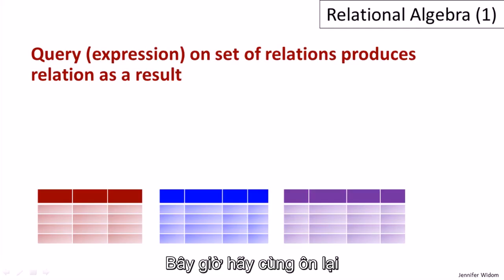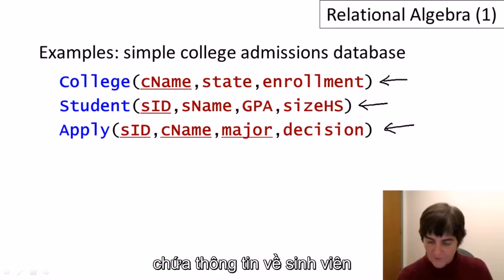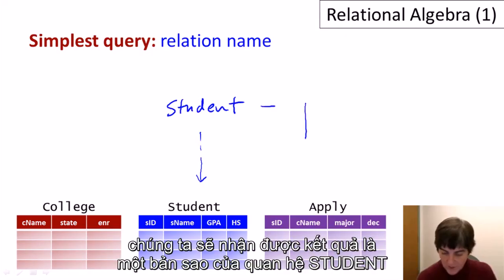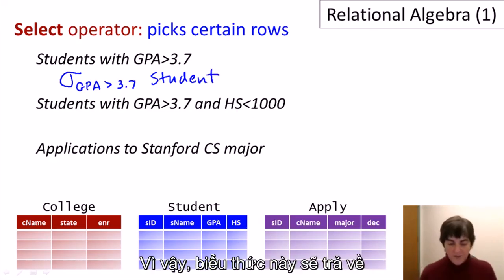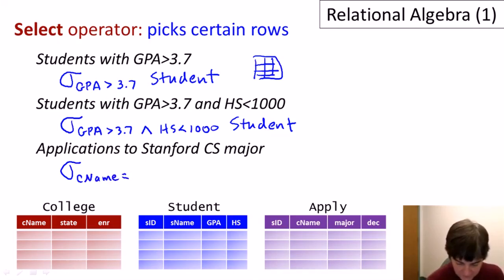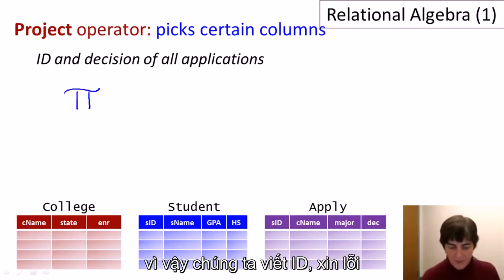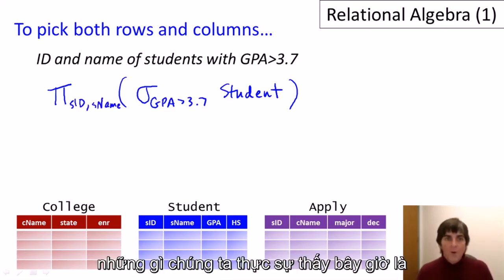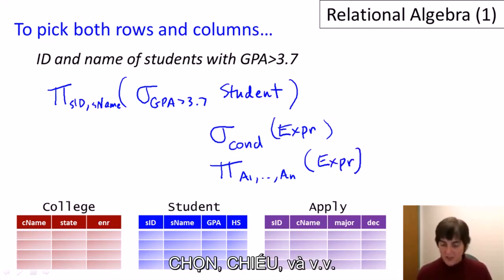ĐSQH-01: Phép kết, phép chọn và phép chiếu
Video này nhằm giới thiệu các phép toán cơ bản của Đại số quan hệ như phép Kết (Join operator), phép Chọn (Selection Operator) và phép Chiếu (Project Operator).